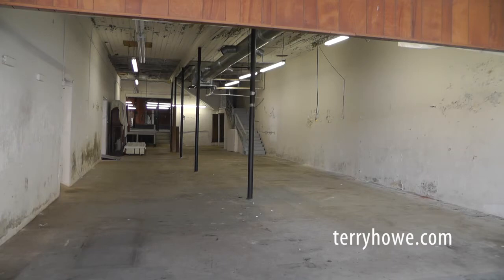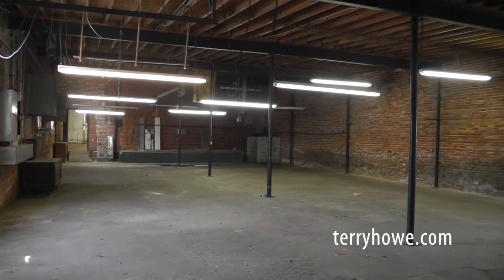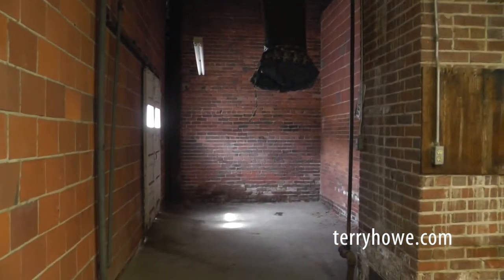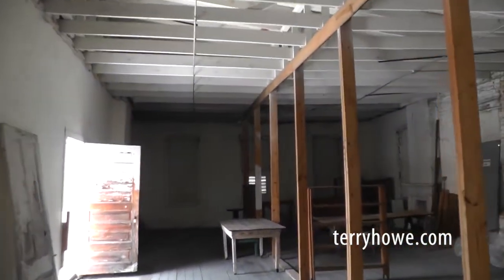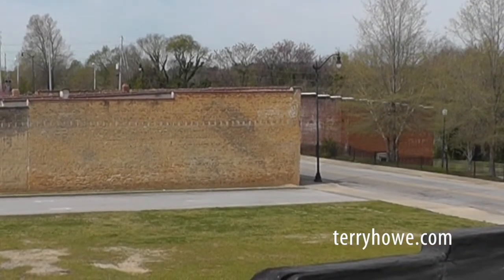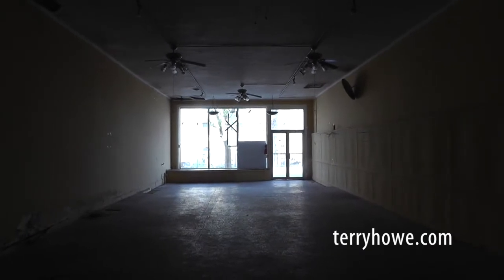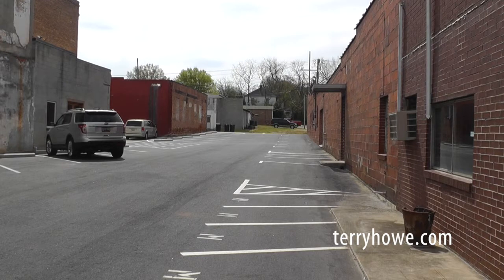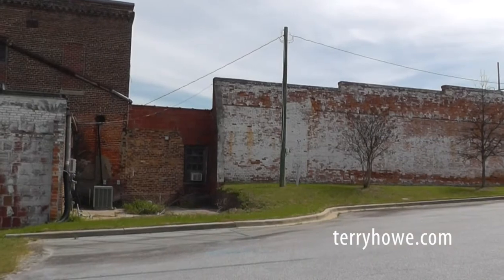Main St, Newberry, SC - Online Only Auction